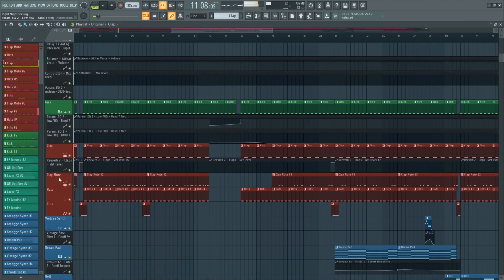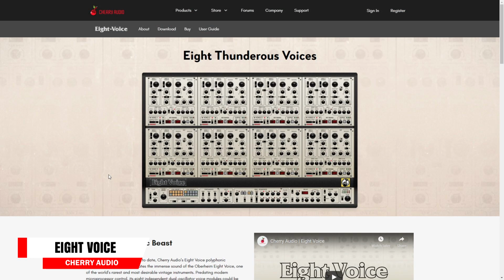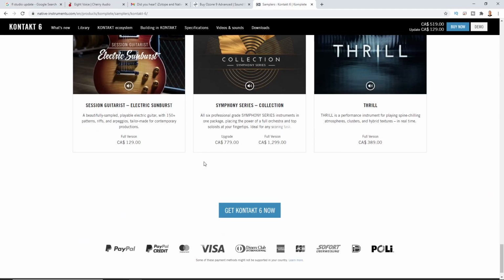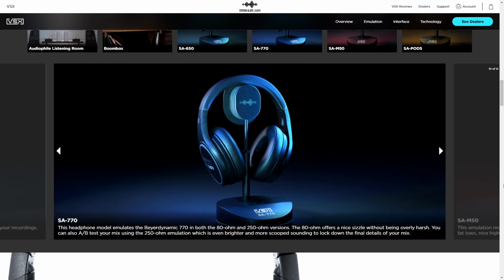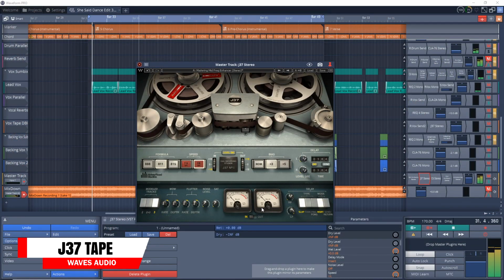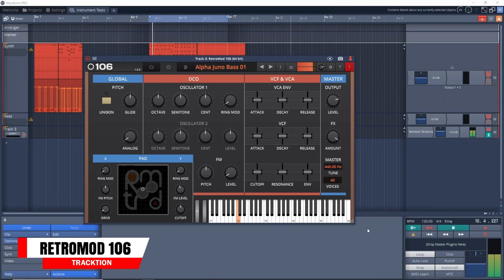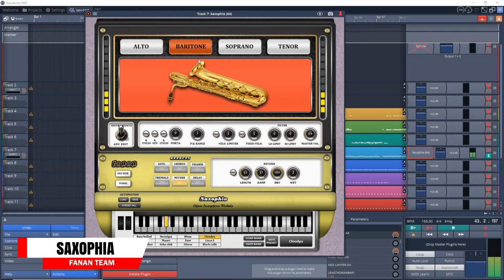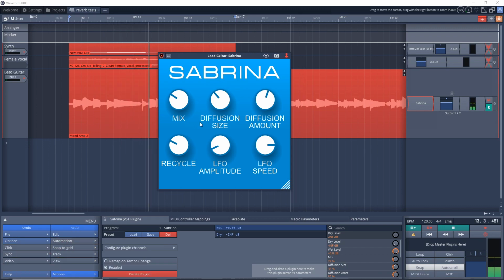Audacity 3.0, FL Studio Update, Free Plugins & More!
In this episode of The Home Studio Show I'm looking at the FL Studio 20.8.2 update, Audacity 3.0 release, Cherry Audio Eight Voice, Free VST plugins and more. To save 7% on your DistroKid membership

2️⃣ Check out the latest Deals on Music Gear at Sweetwater ⇩⇩⇩⇩

3️⃣ Save on some of the best plugins available today. Visit Plugin Boutique and find the best deals on the best plugins.

4️⃣ Upload unlimited songs to Spotify, iTunes, Amazon, and over 150 outlets plus keep 100% of the royalties with DistroKid.

🟧 Links to Everything Mentioned In This Episode 🟧
► Intro to The Home Studio Show

🎶🎵 Sections Of The Home Studio Show Ep25 🎵🎶
0:00 Intro to The Home Studio Show
0:40 FL Studio 20.8.2 Update
1:38 Audacity 3.0
2:39 Cherry Audio Eight Voice
3:27 iZotope & Native Instruments Collab
4:18 VSX 2.0 Presale
5:02 Spotify For Artists
6:13 Free Plugin From Plugin Boutique
6:43 Free WA Production Plugin
7:20 Waves Audio Deals
7:57 Waves J37 Tape
9:58 Tracktion RetroMod 106
11:11 Saxophia
12:17 Sabrina Reverb

In this episode of The Home Studio Show Zane from Audio Tech TV (formerly Simple Green Tech) looks at the FL Studio 20.8.2 update, I also check out the Audacity 3.0 release. There's also the release of Cherry Audio Eight Voice Oberheim Synth. I look at the news that iZotope and Native Instruments have joined forces, also Steven Slate VSX 2.0. I've got free plugins like Saxophia free saxophone vst plugin, and also Sabrina Reverb from We love Walter. Plus I've got deals, and more plugins worht checking out.